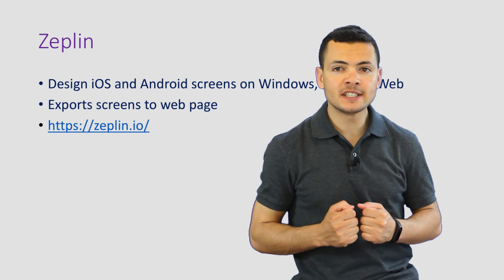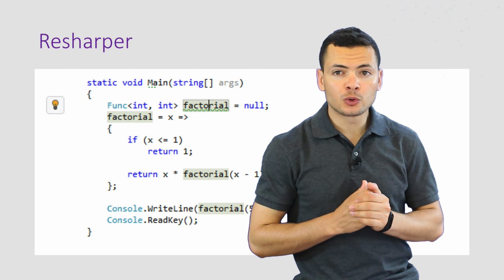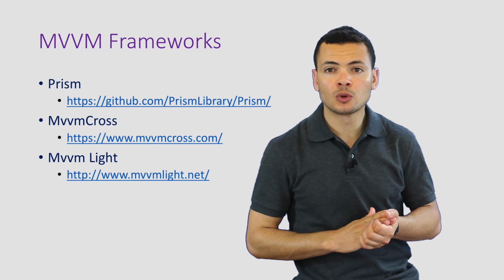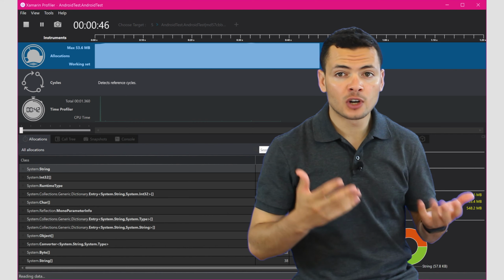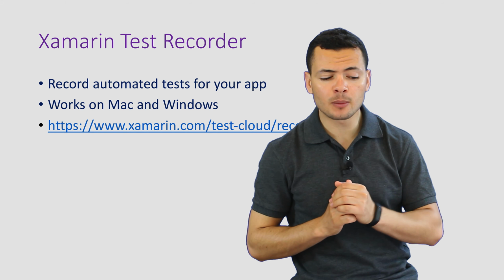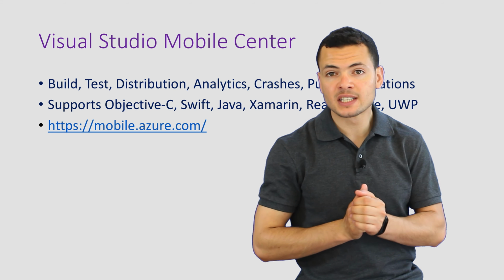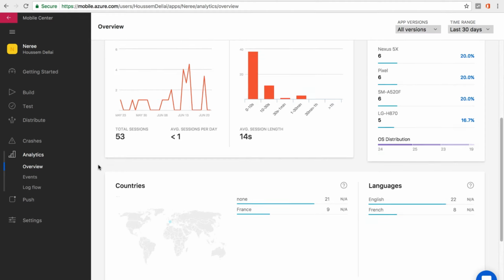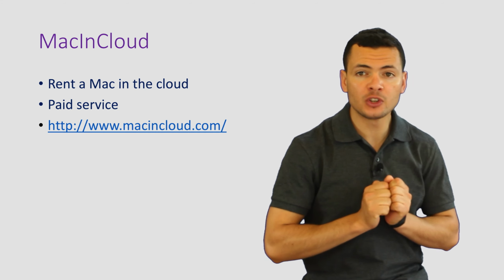Tools for mobile development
The most useful tools for mobile development, from design, development, analytics and testing.
Sketch & Zeplin
Resharper
Prism, Mvvm Light, MvvmCross
IOC Containers: Unity, Ninject
SCM: Git, Github
VSTS, Mobile Center, Bitrise, Jenkins
Reveal, Xamarin Inspector
Vysor (remote debug)
MacInCloud
HockeyApp (Beta tests)
Xamarin Insights
Xamarin Test Cloud, Test Recorder
XUnit, MS Test Framework
VS Mobile Center
Xamarin Profiler
Fiddler, Postman, Curl